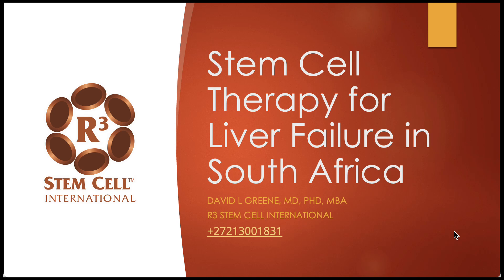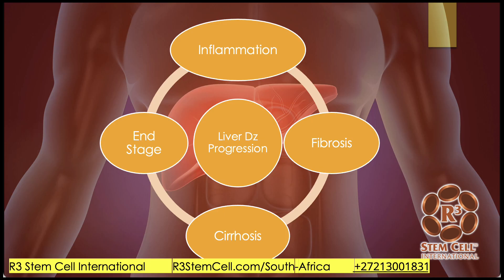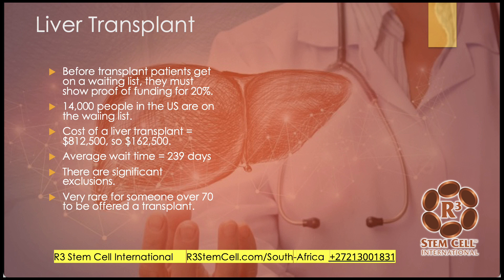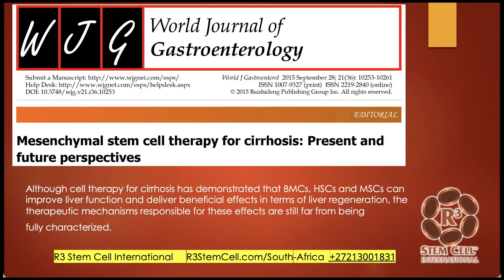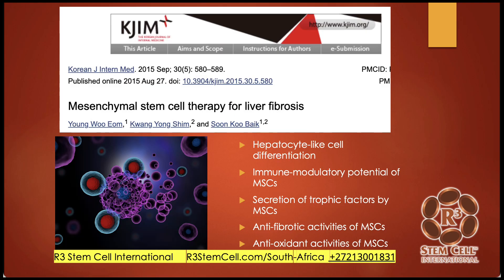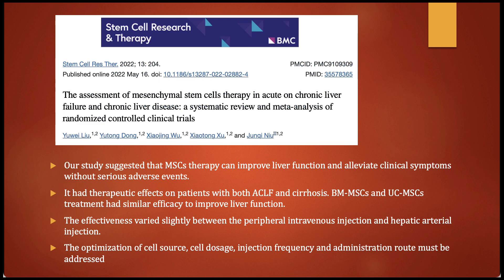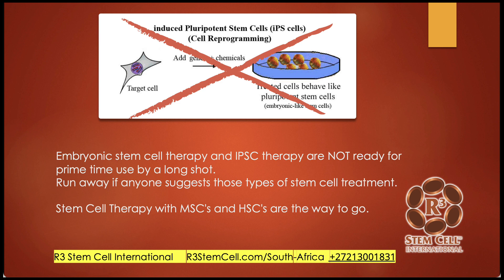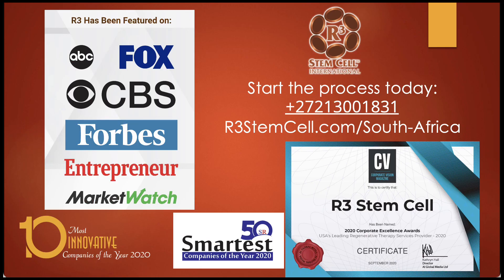Stem Cell Therapy for Liver Failure and Cirrhosis in South Africa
R3 Stem Cell offers first rate regenerative therapies for liver failure patients. Often times, patients who are candidates for stem cell therapy have been told by their doctors there is "nothing left" to offer them.

Stem cell therapy works well for liver failure due to hepatitis, cirrhosis and other issues. In this presentation, R3 CEO David Greene, MD, PhD, MBA, discusses what the research shows for treatment.

R3 offers a free consultation for patients to see if they or a loved one is a candidate. Patient satisfaction exceeds 85%, and over the past decade R3 has performed over 21,000 procedures!

Call today to get scheduled.